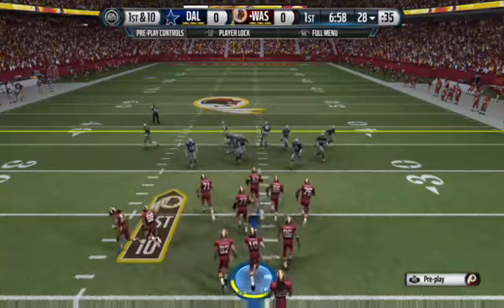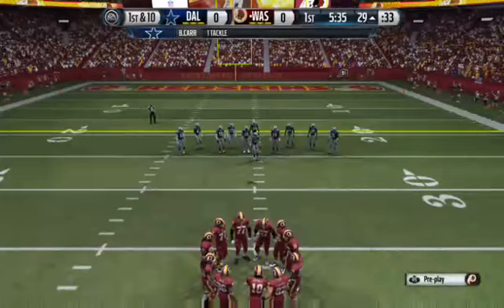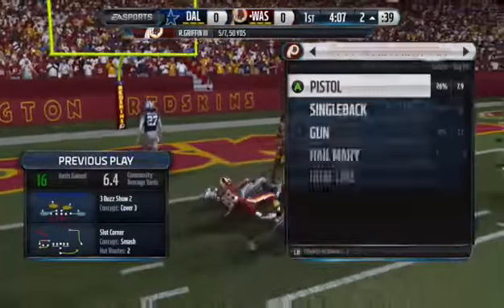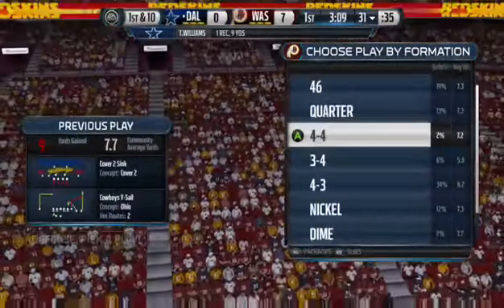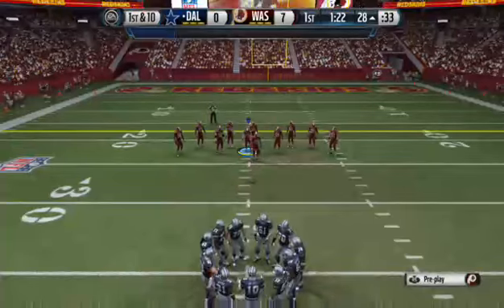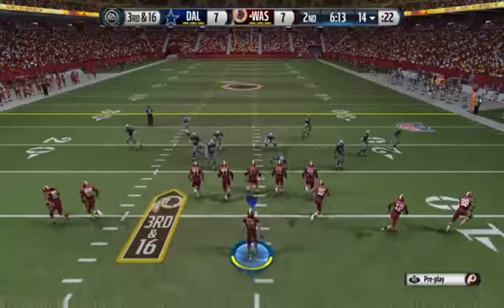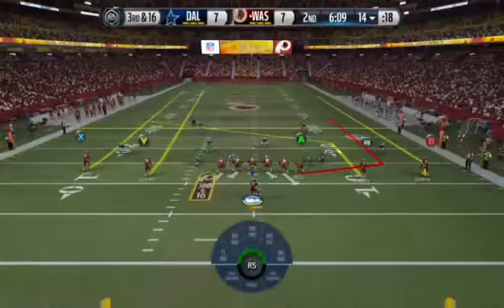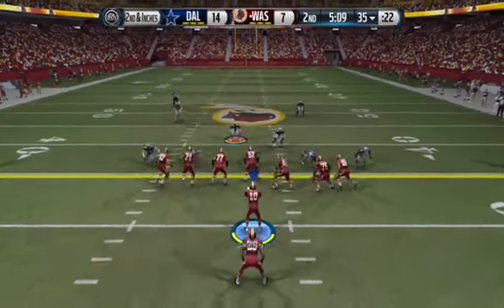boys vs skins